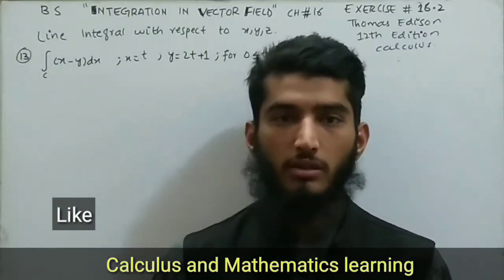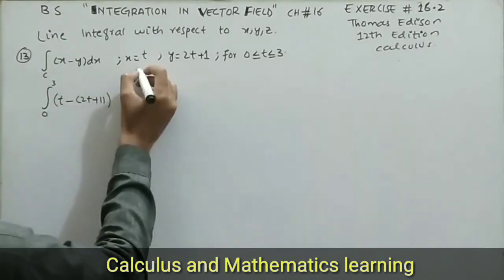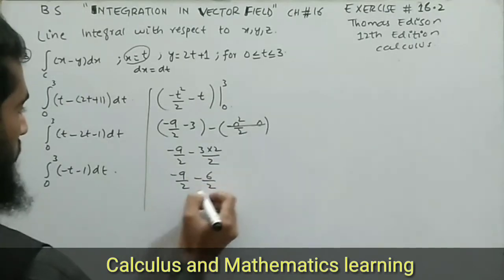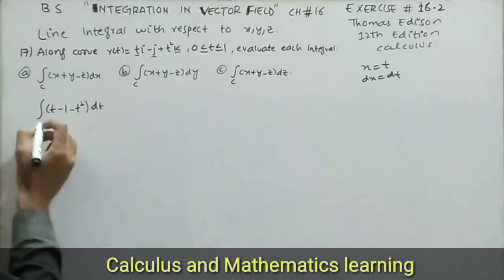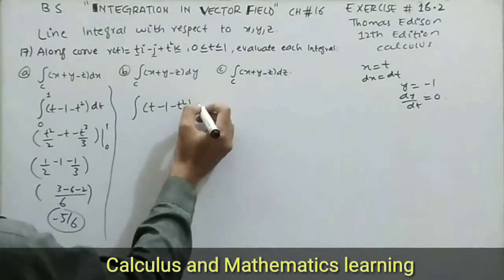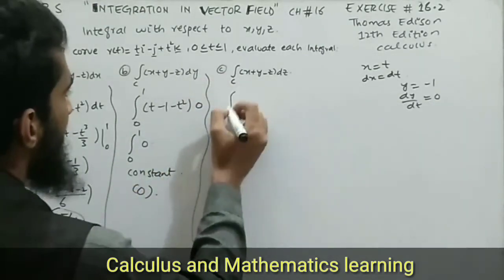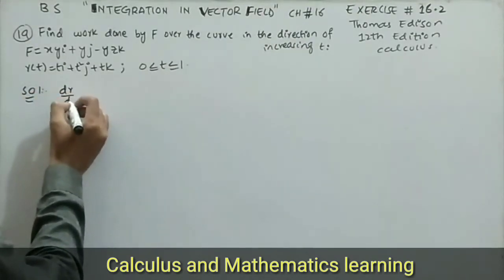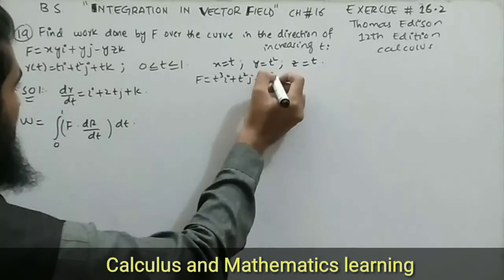Line integral | Integration in Vector field | Bs Calculus by Thomas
In this video we will learn the concept of line integral.
In line integral we simplify integrate the functions either in two dimensional or three dimensional plane and take its upper and lower limits.

This is 12th edition of BS Calculus written by Thomas, chapter # 16, exercise # 16.2.
Name of the chapter is "integration in Vector field".

This concept (line integral) is also one of the most important concept in Calculus.
One question came from this topic in mid or final exams of Calculus.
what is line Integral?
how to find out line integral?
Line Integrals in Bs calculus?
Integration of line in Calculus?
Line Integrals in two dimensional Plane?
Line Integrals in three dimensional Plane?
Magnitude in line Integrals?
intervals in line Integrals?
 iv,formula,solution,parametric equations,math,curve,example
lineintegraly=x^2